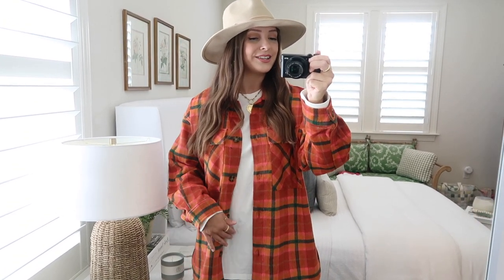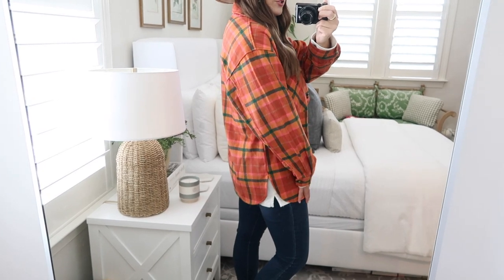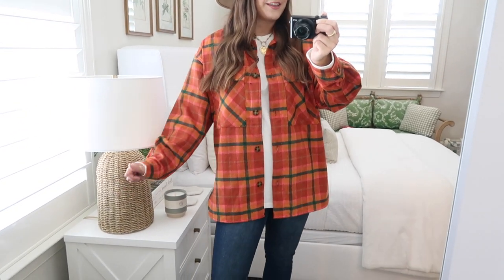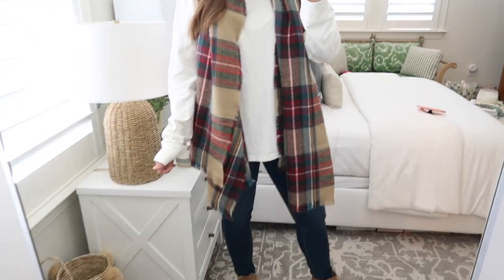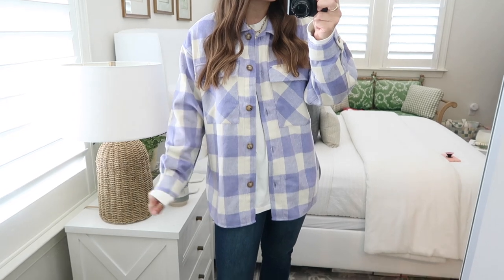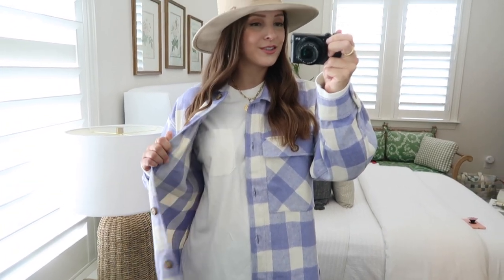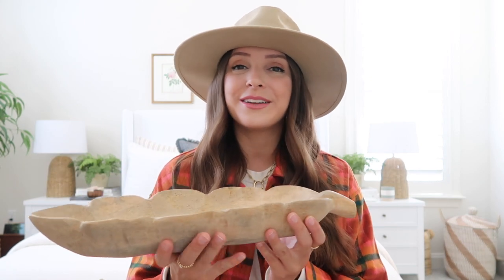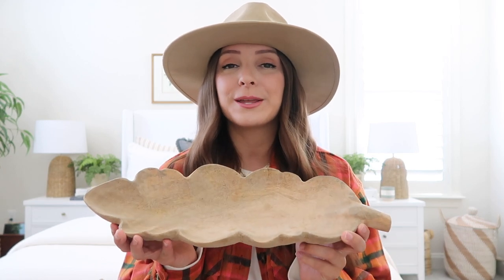Target Fall Clothing Haul + Fall Decor!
Target Fall Clothing Haul and Fall Decor!

^^Click this link above for my blogpost, and absolutely everything is linked there for you to easily shop!! Plus many more cute items I think you'll love!! All items are linked in the scroll bars, you can just scroll through, and click on the items you want!! Thank you so much as always for clicking and ordering through my links!